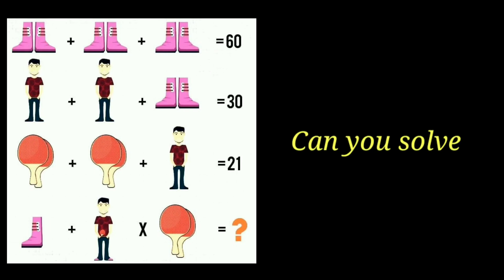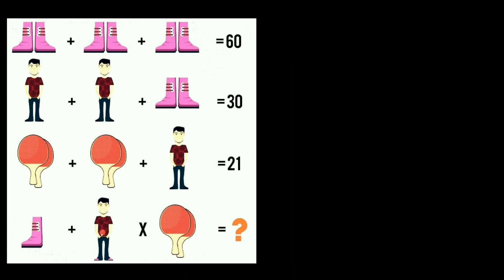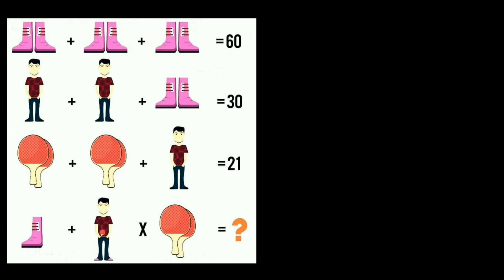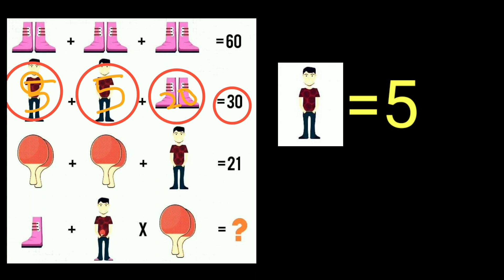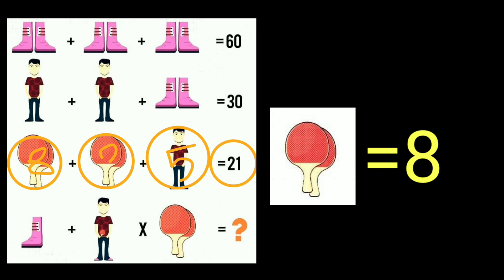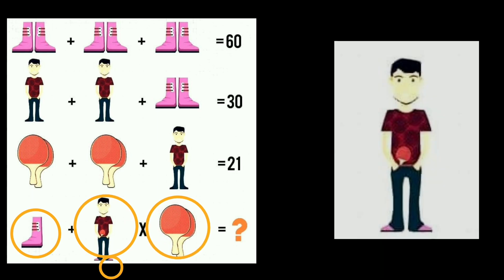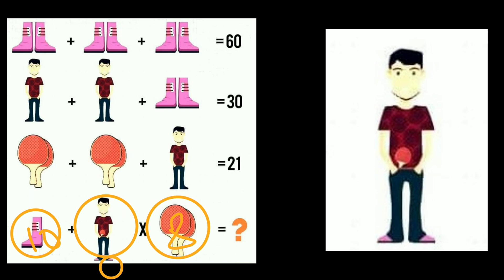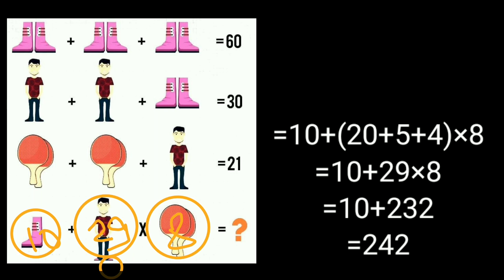Shoes Man Badminton Puzzle Answer || Viral Math Problem || maths puzzles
This viral math problem is very popular on social media and claim that only few genius can solve the picture puzzle, so I am here with same picture puzzle with answer. Math Puzzle will increase your mathematics calculation capacity and helps you to boost your brain. Hope you will enjoy this puzzle solve video.

Source: "Fb viral puzzle"